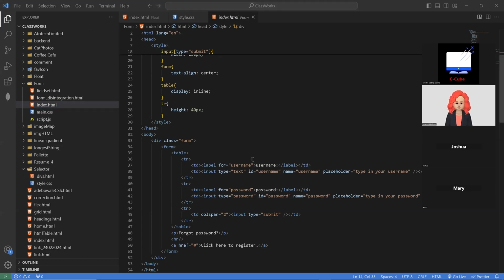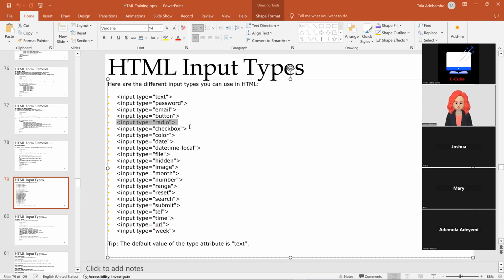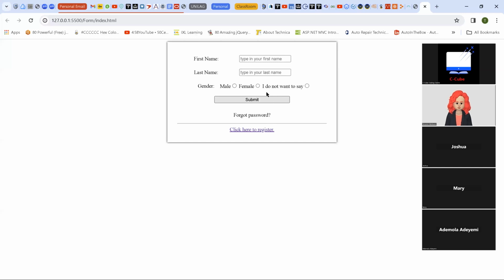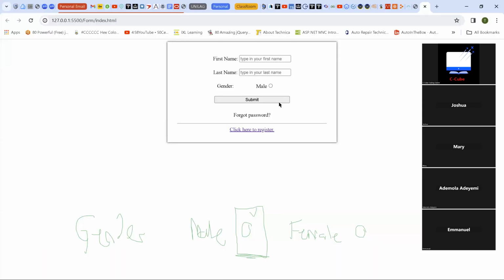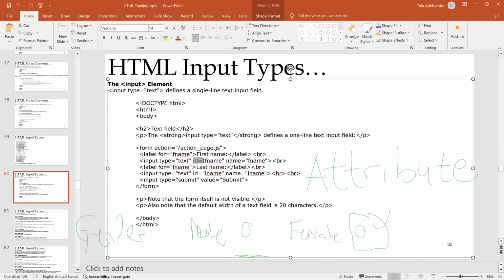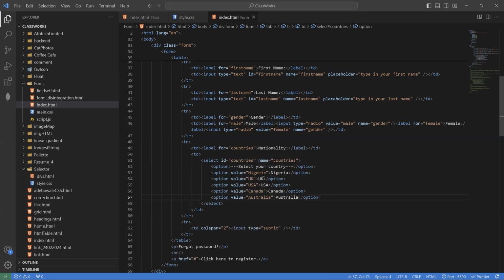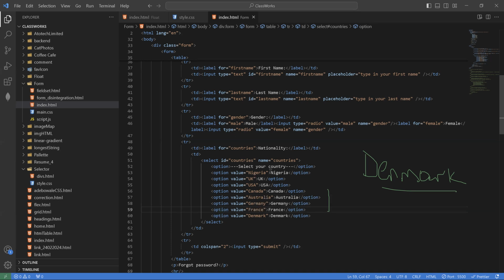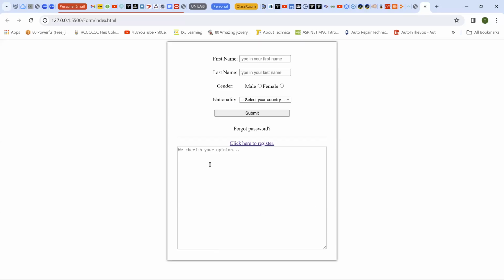C-CUBE CODING CLASS| 23 MAR 2024 | HTML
HTML: FORM ELEMENT (CONTINUED)
INPUT ELEMENT
HTML Attributes